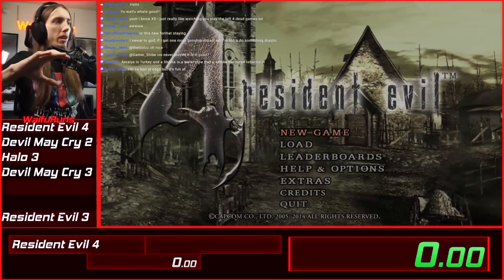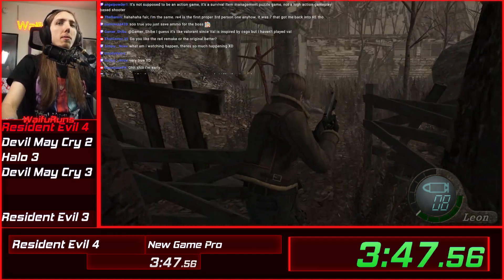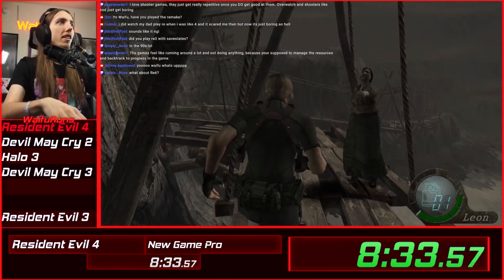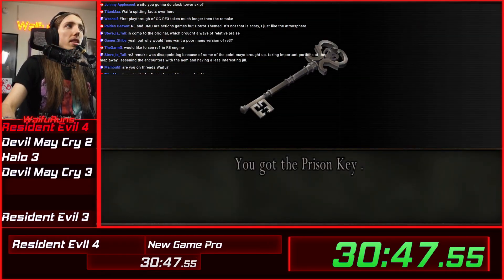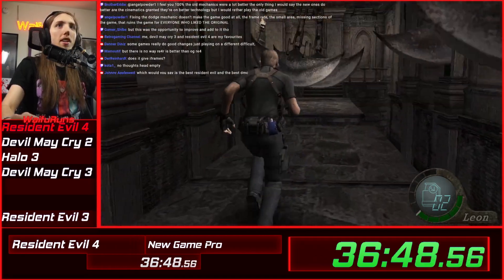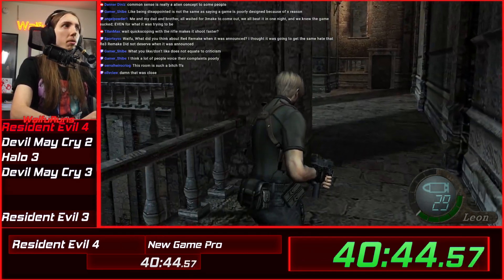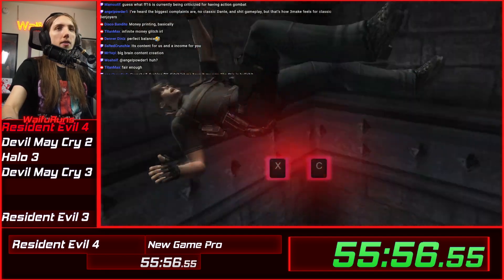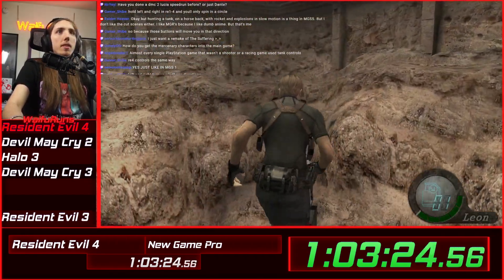Resident Evil 4 Speedrun in 1:42:19 | Any% | Professional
This is a speedrun of Resident Evil 4

This is a run of the Any% Category That means, Complete the game with no other restrictions, usually from a new game, using no new game plus items, any strategies and glitches are allowed.

This run was done on the Professional Difficulty The hardest difficulty in Resident Evil 4, Professional difficulty means much higher damage taken and quicker enemy responsiveness, as well as less resources  and in the remake higher merchant prices, the original game pro removes difficulty adjustment from the game but this is not the case for the remake.